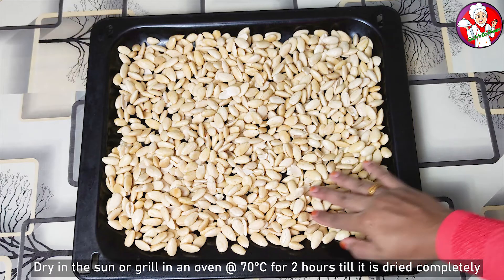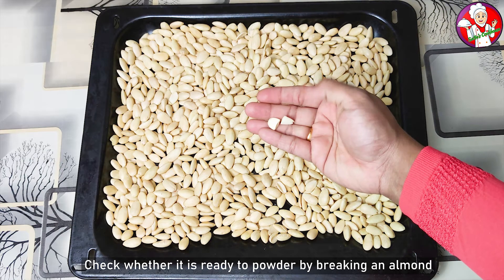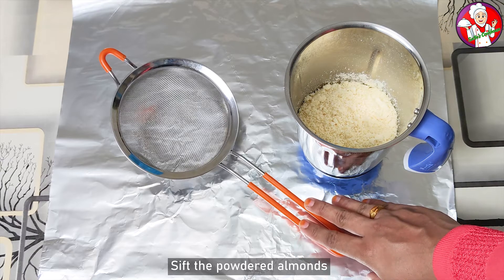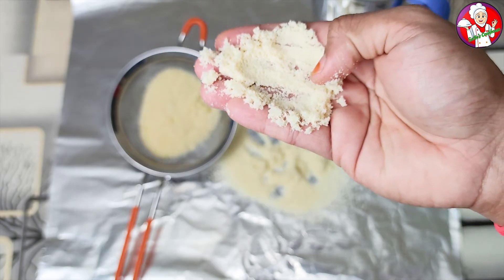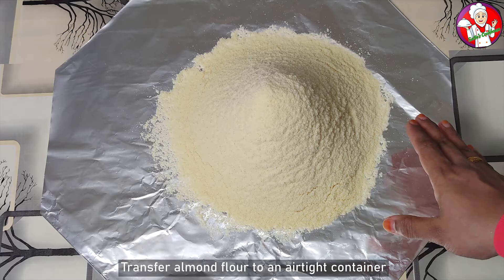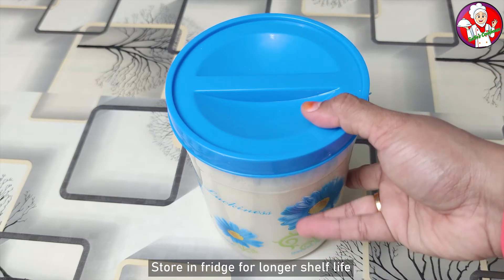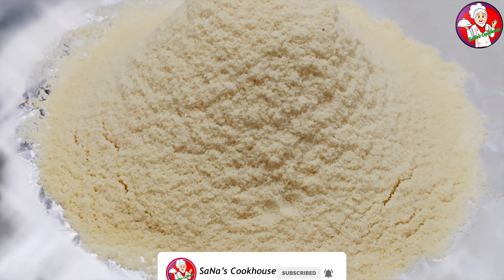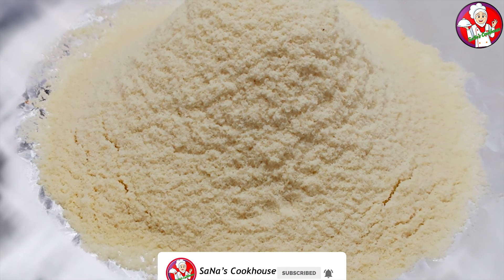Almond Flour (Homemade) ~ ആൽമണ്ട് / ബദാം ഫ്ലോർ ||Recipe no.107|| With English Subtitles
Homemade Almond Flour
Things you need:

Almond
Rolling boiled water
Mixer jar
Sieve
Airtight container

Blanch almonds. Dry completely. Powder the almonds in batches. Sift and transfer to an airtight container. Almond flour is ready to use.

P.S:

1. Adjust the oven temperature if drying in oven.
2. I dried in oven @70 degree C for 2 hours.
3. In between, toss & spread to dry evenly.
4. Check whether its dried completely by breaking an almond, it should break & not tear.
5. Do not powder when it is hot.
6. Powder it in batches and not at once.
7. Do not grind long, as it will turn to butter.
8. Store in an airtight container & keep in fridge for longer shelf life.